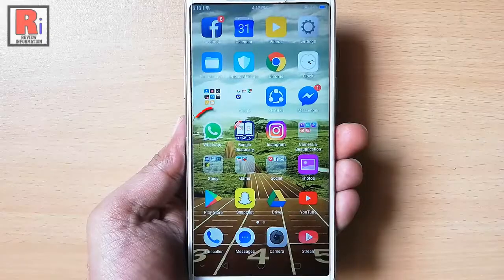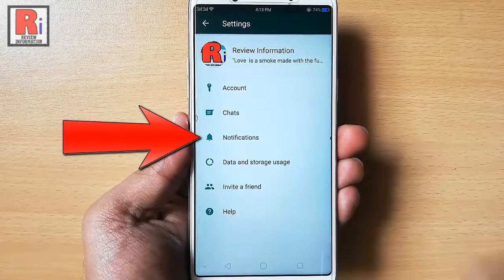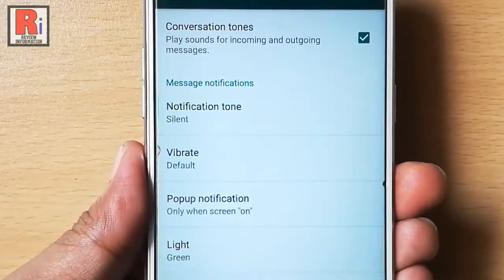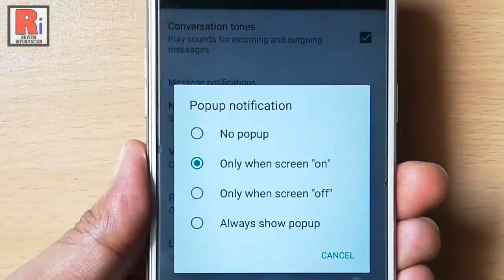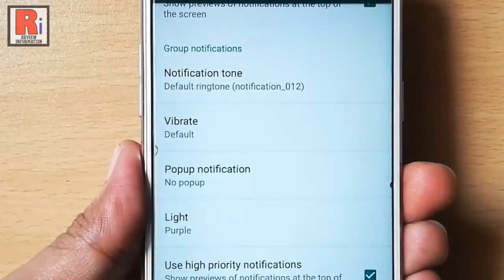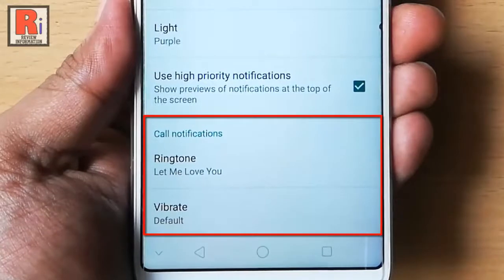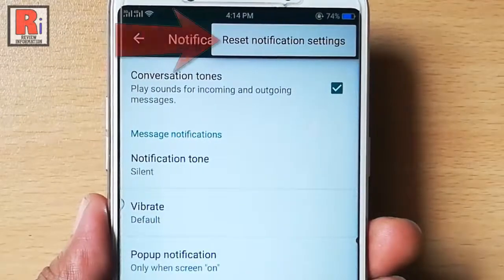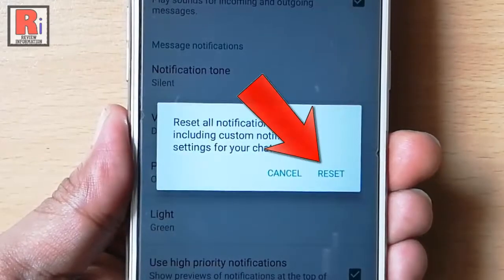MANAGE NOTIFICATION SETTINGS IN WHATSAPP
IN THIS VIDEO I WILL SHOW YOU HOW TO MANAGE NOTIFICATION SETTINGS IN WHATSAPP.